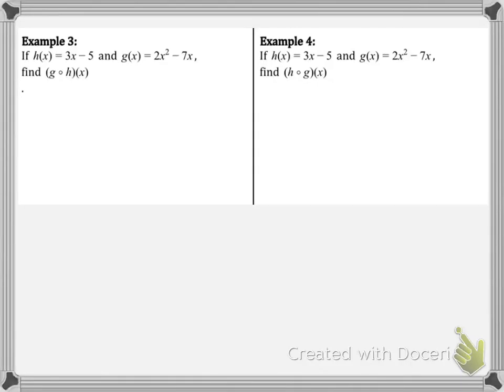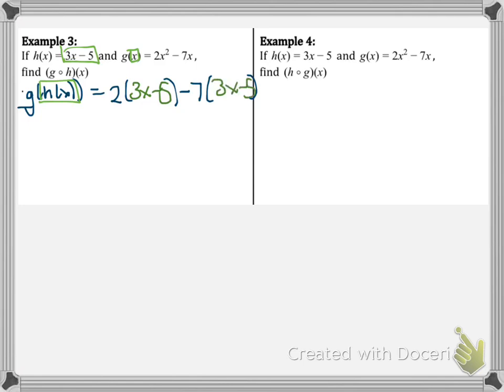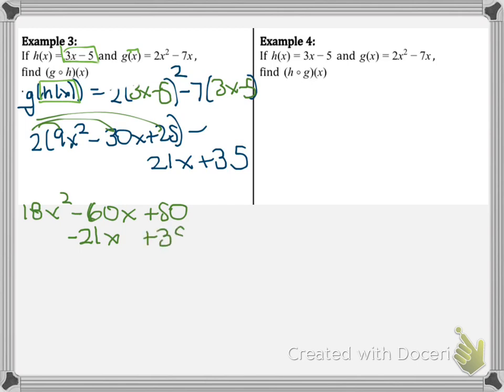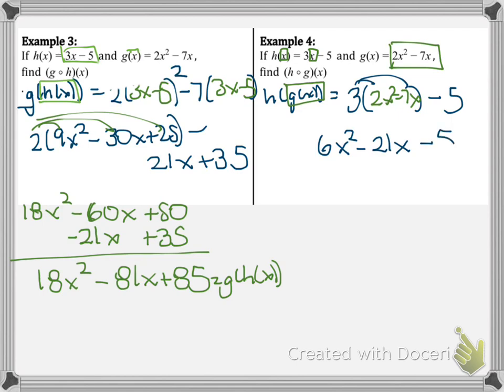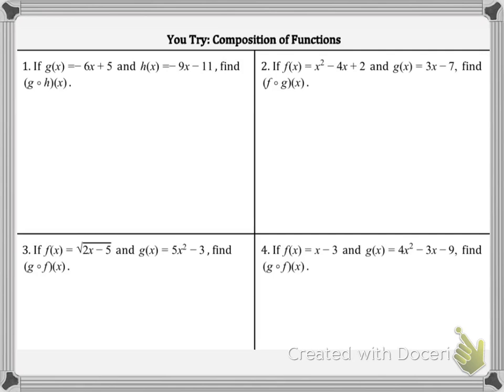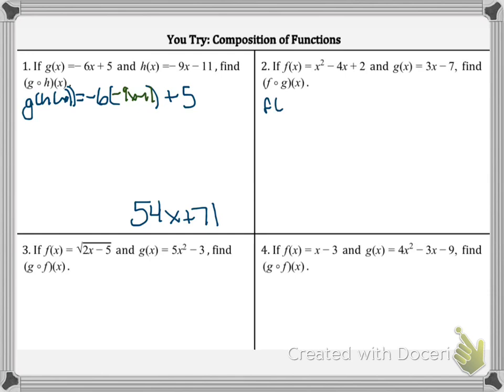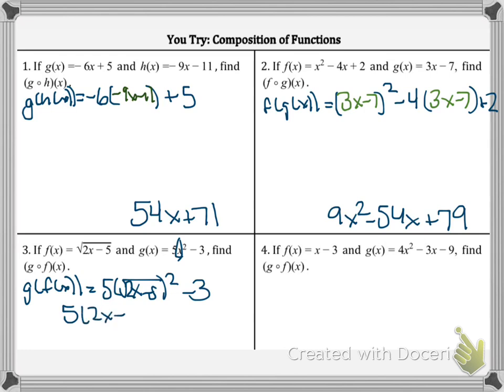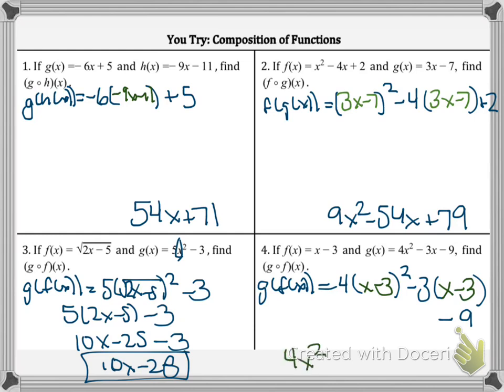5.5 Composition of Functions Part 2